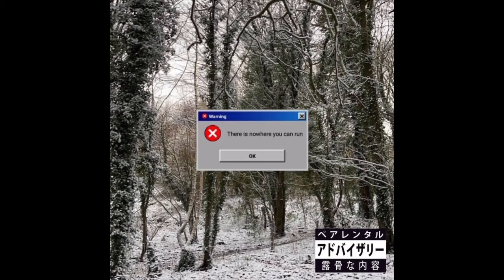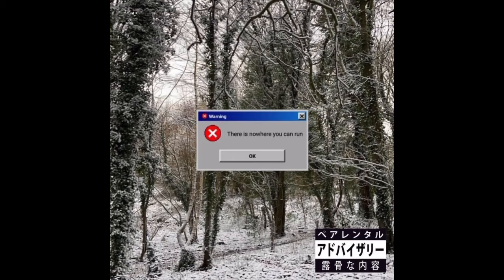LJ Beats - Bull Shark (ft. minkT4x & fl00r5ive) [Official Audio]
PRODUCED BY LJ BEATS & FL00R5IVE
WRITTEN BY MINKT4X
MIXED BY LJ BEATS, MINKT4X & FL00R5IVE
MASTERED BY MINKT4X

Official audio by LJ Beats performing Bull Shark (ft. minkT4x & fl00r5ive). (C) 2021 LJ Beats Entertainment.